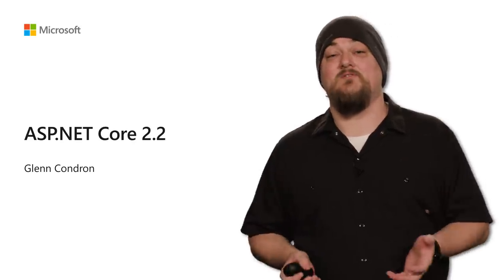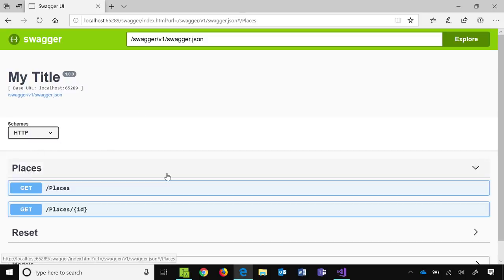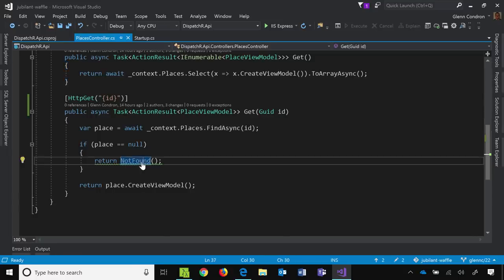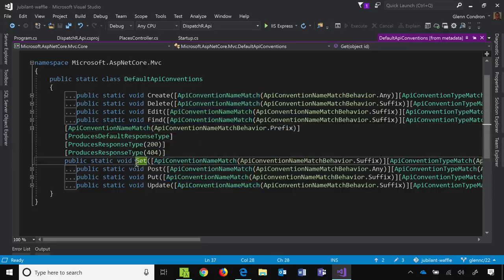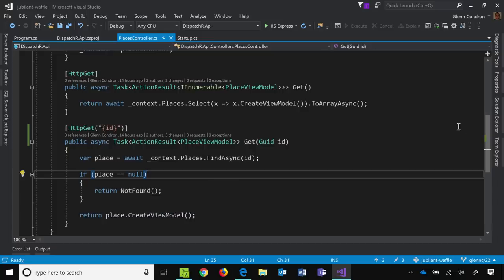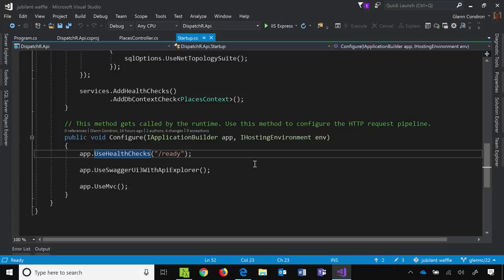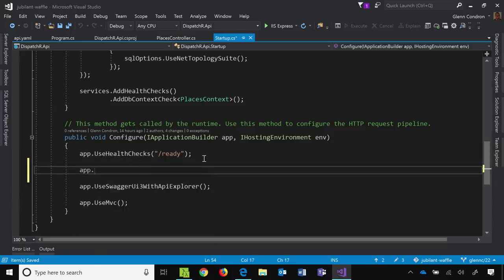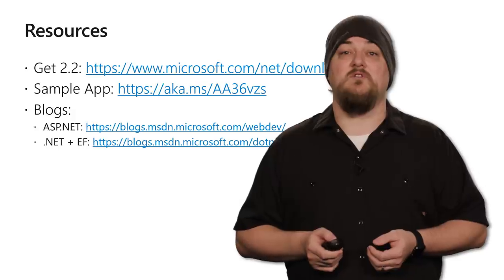ASP.NET Core 2.2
API Conventions and API Analyzers have been added in ASP.NET Core 2.2, which automatically enable better Open API Specification documentation with less code. If your web APIs are small nodes in a microservice architecture, you’ll want to see how the new Health Checks features we bring in ASP.NET Core 2.2 give you the opportunity to control how your ASP.NET Core apps start or behave based conditions you define based on the status of their dependencies. Watch this video for these and more new features in ASP.NET Core 2.2.